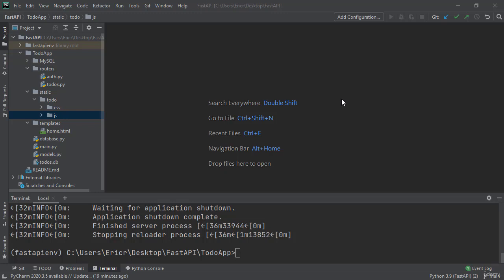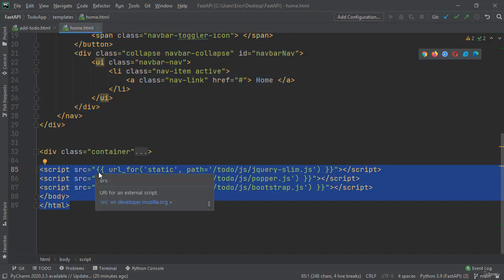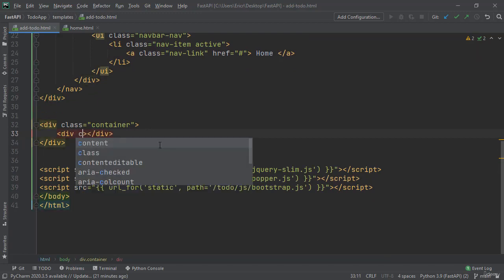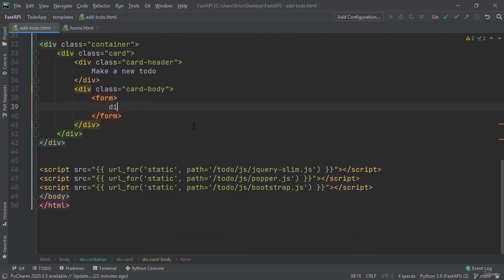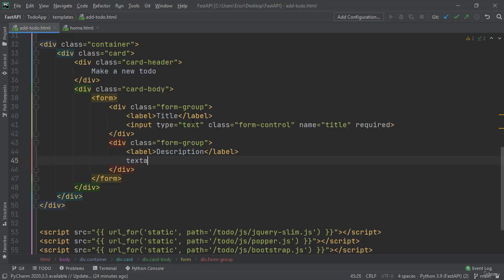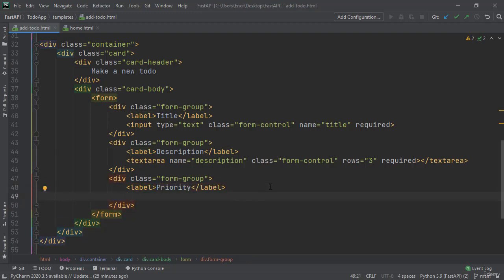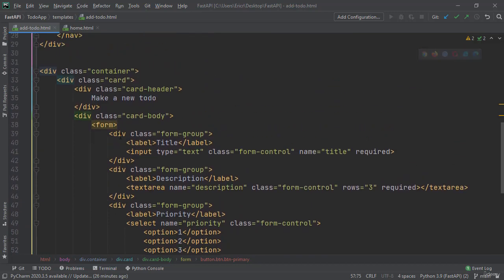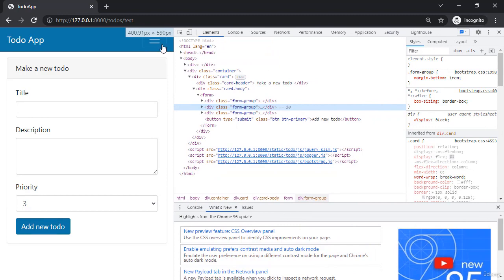010 FastAPI Full Stack Full Guide HTML Part 2